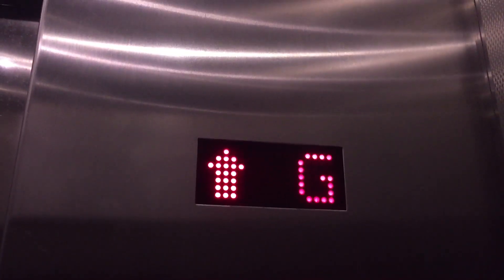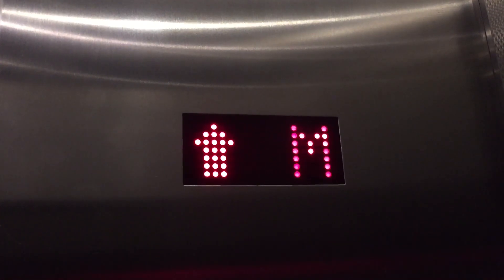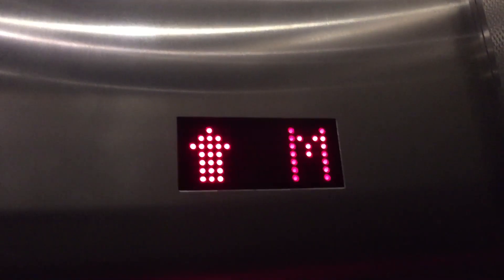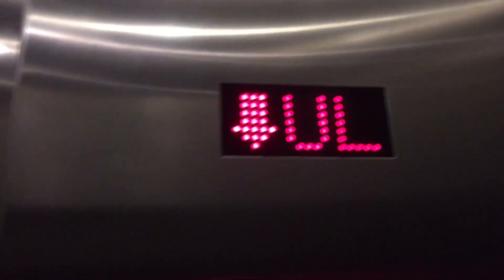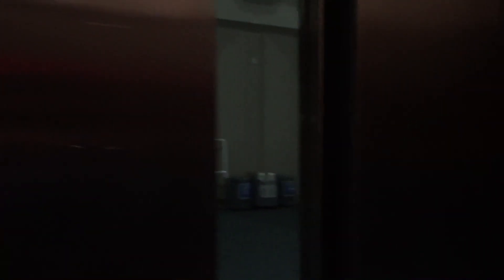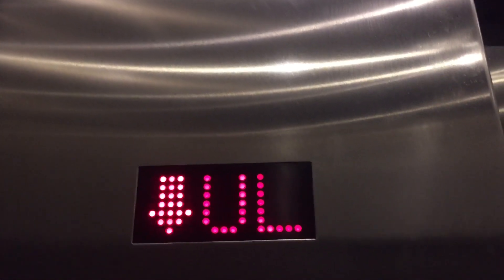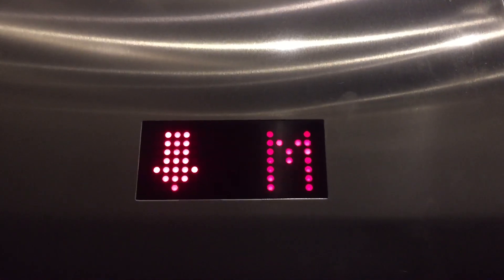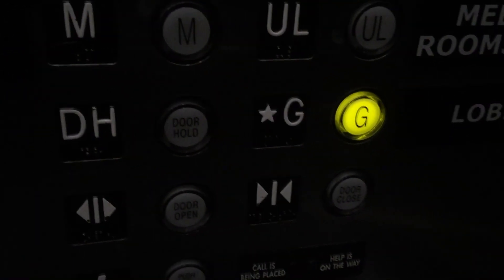KONE Hydraulic Interior Elevator @ San Diego Convention Center, San Diego, CA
This one is pretty basic but nice. I did not bother filming the other one since this one was much more interesting and the other one was very basic and completely identical. I also could not film the ones in the north wing since they are currently in the process of modernization by KONE. Installed in 2003.